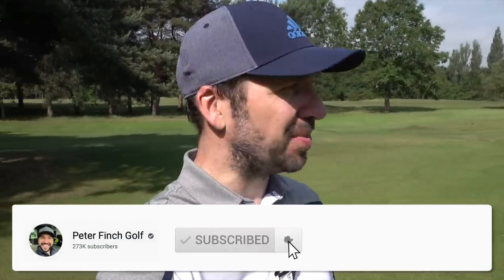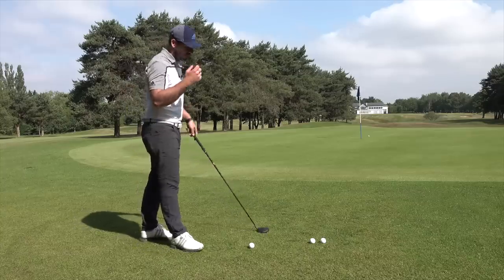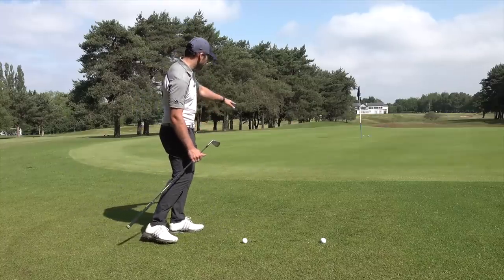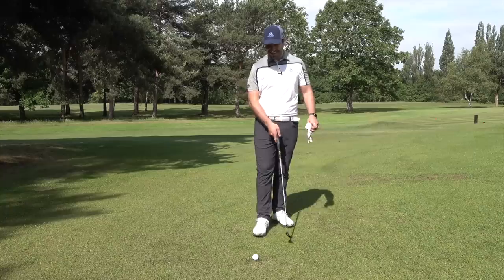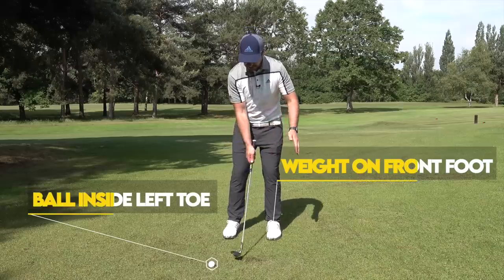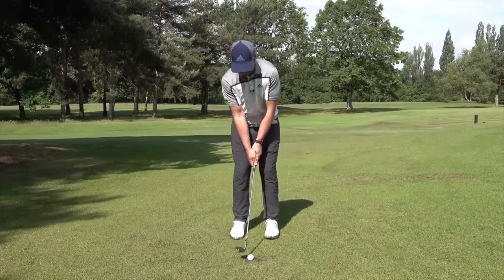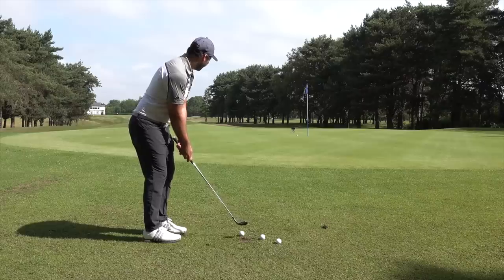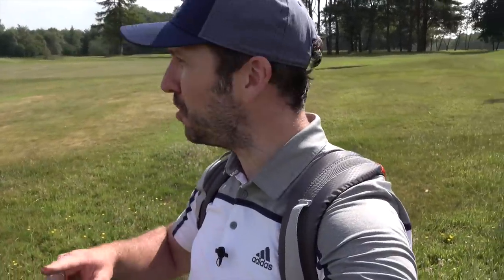Chipping and Pitching Tips Around The Green (Tight Lie Masterclass)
How to hit a high chip with spin from a tight lie: never hit your wedge fat or thin again!